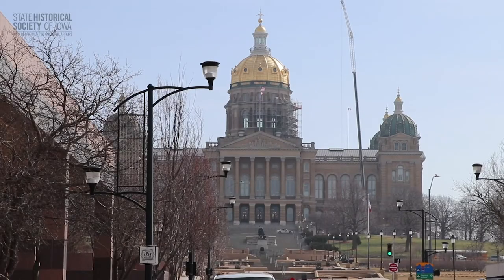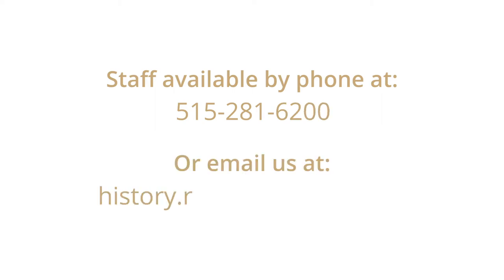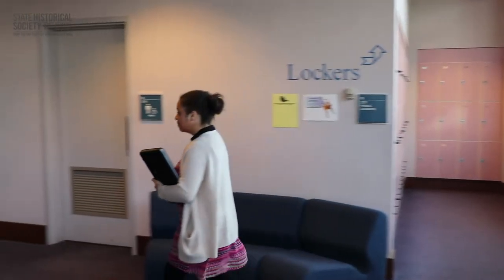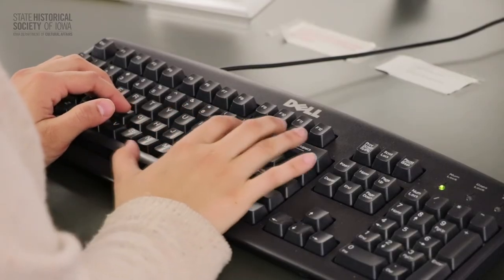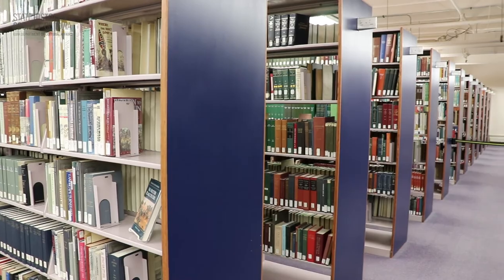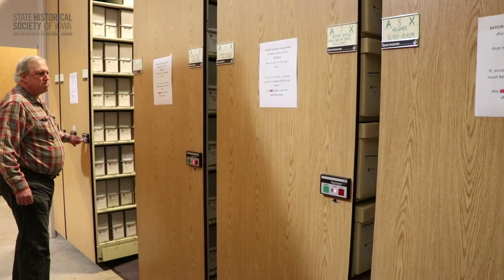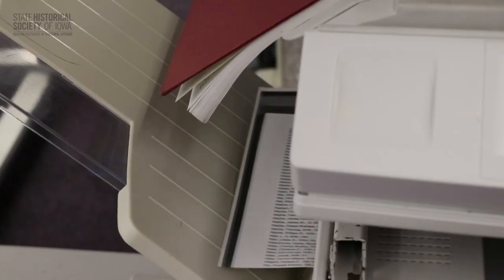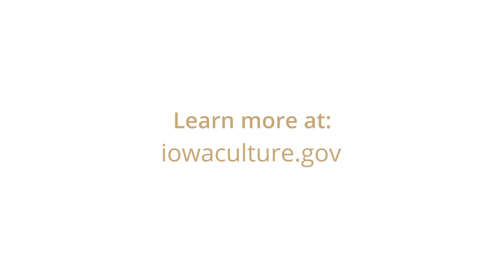State Historical Society of Iowa Research Center: Des Moines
Whether you are an author, educator, student, reporter, curator, archeologist, preservationist, historian or genealogist, the State Historical Society Research Centers can help you achieve your research goals by providing access to 209 million documents, photographs, newspapers and more.